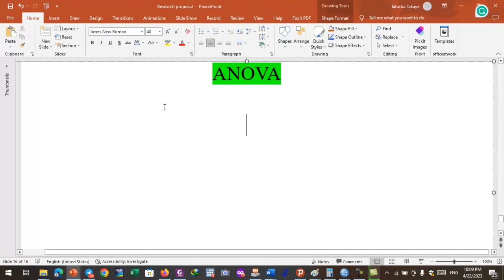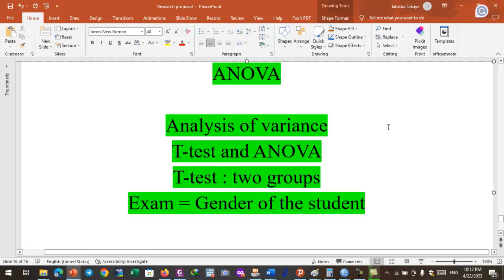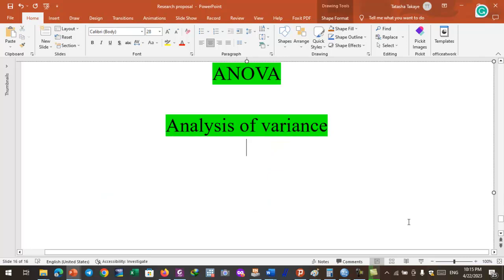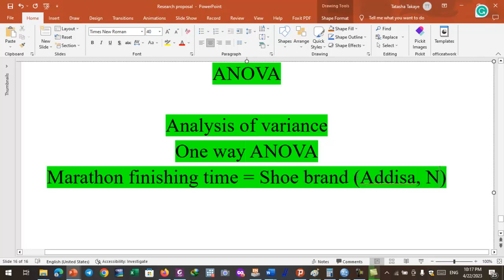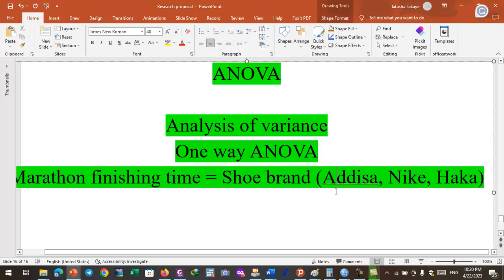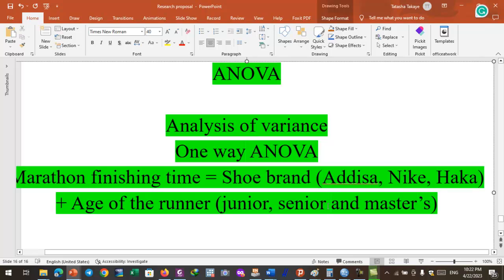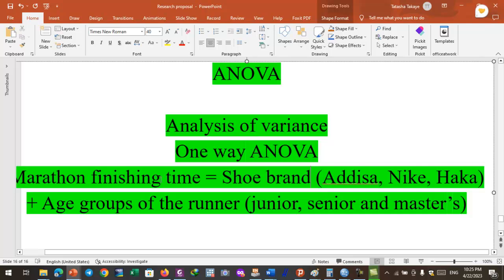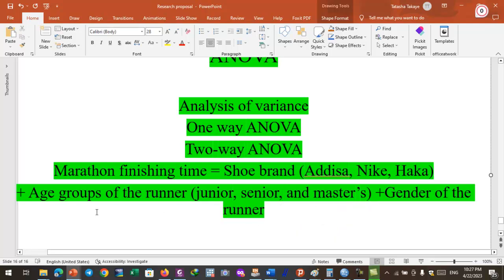ይህን ሳያውቁ ስለ አኖቫ አያስቡ! ANOVA What makes ANOVA one-way, two-way, three-way...?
This video explains ANOVA. ANOVA (Analysis of variance) simply explained. Analysis of variance datanalysis ANOVA ANOVA in research